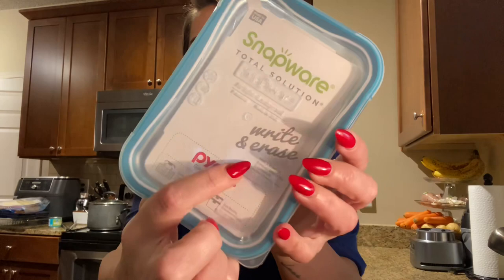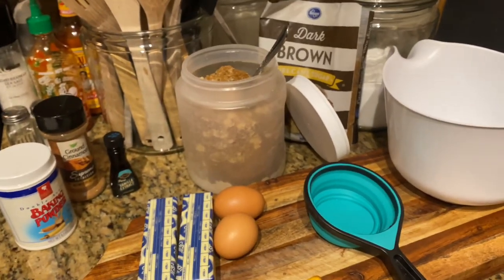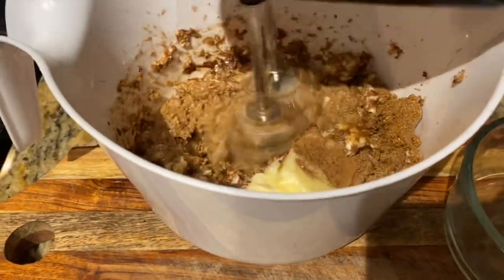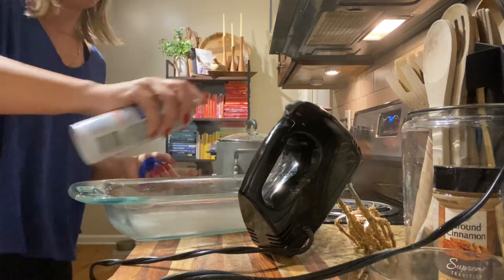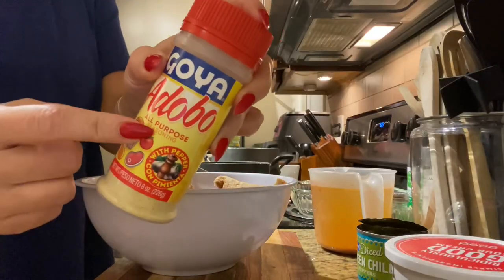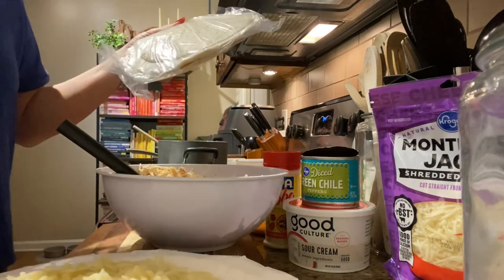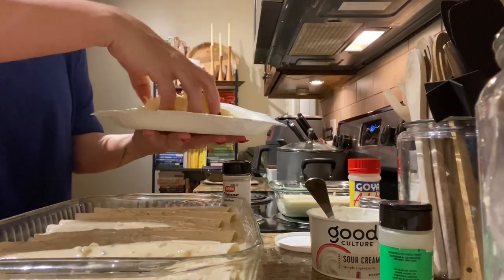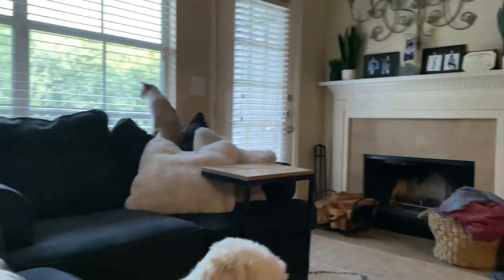COOK WITH ME | CHURRO BARS | WHITE CHICKEN ENCHILADAS | COCKTAIL | CASH CAME TO VISIT FOR DINNER